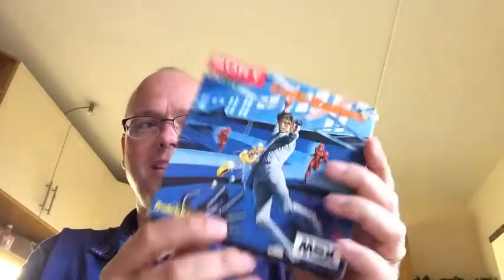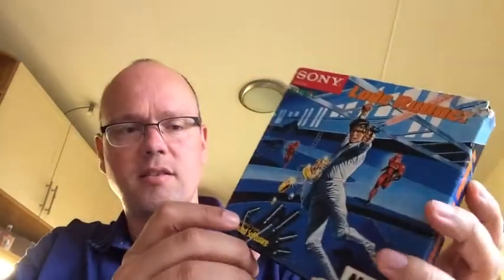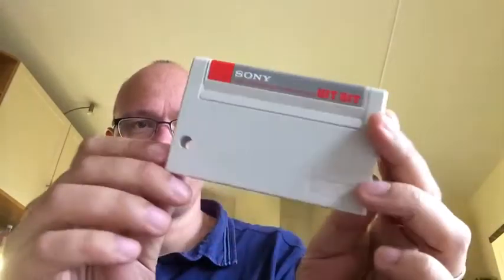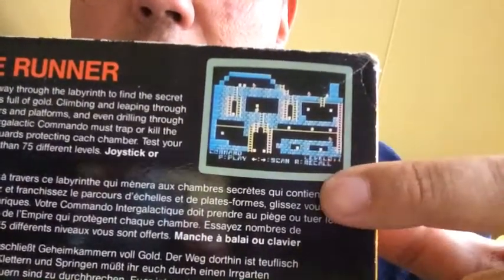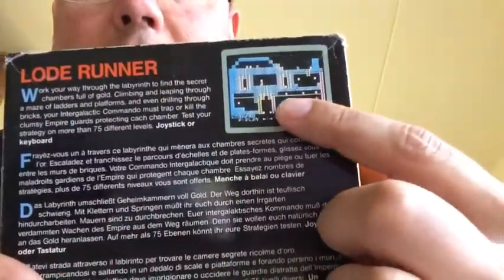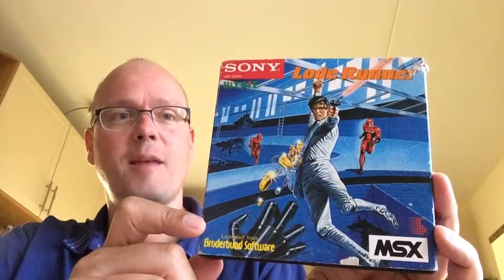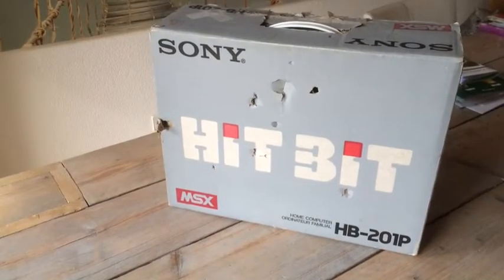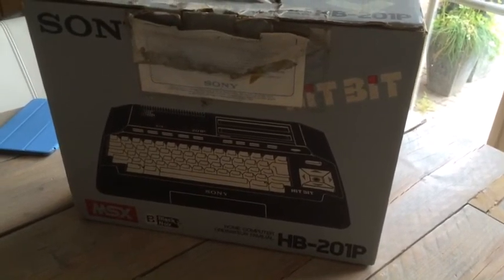Quick And Dirty MSX Pickups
Got a boxed game and a boxed system.